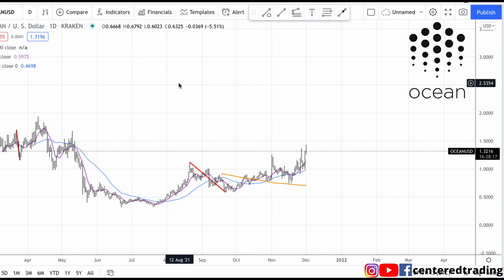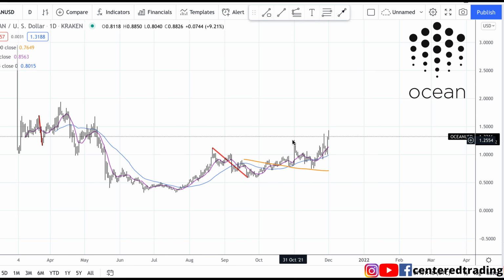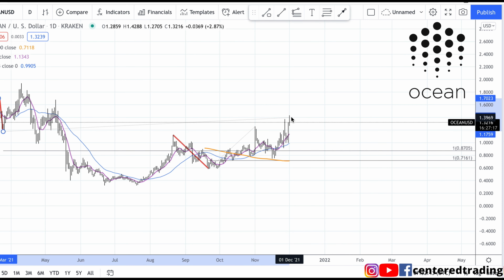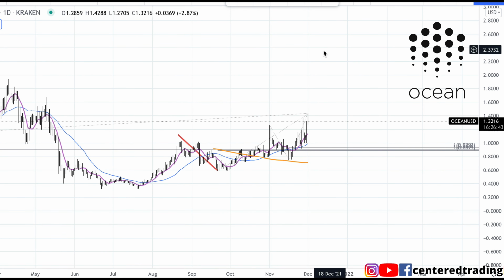Ocean Protocol ($OCEAN) - Looking For The Next Pullback. High Probability Technical Analysis 🚀🚀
💡 BitCoin: 3JQnmjFCMLAkw1yQEA4oVSXk7k4LsiEiWK
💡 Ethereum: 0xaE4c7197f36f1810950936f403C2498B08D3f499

- 𝗖𝗼𝗺𝗽𝗼𝘀𝘂𝗿𝗲
- 𝗖𝗹𝗮𝗿𝗶𝘁𝘆
- 𝗖𝗼𝗺𝗺𝗶𝘁𝗺𝗲𝗻𝘁